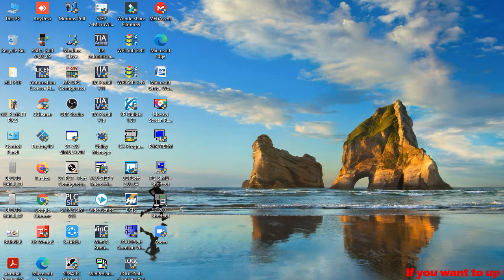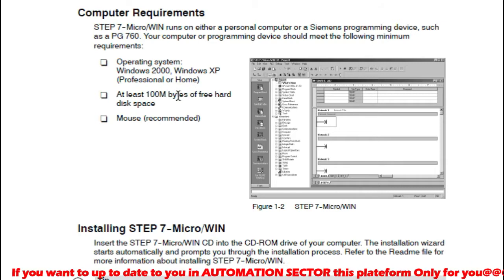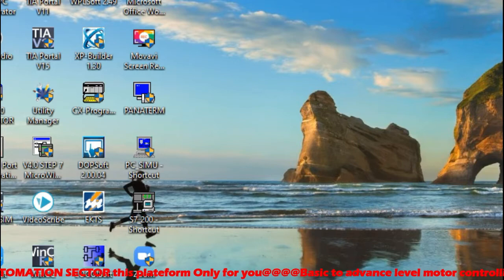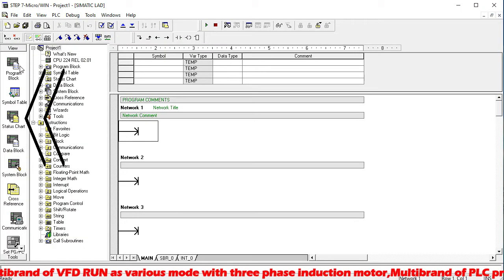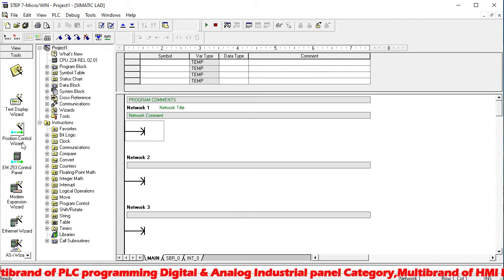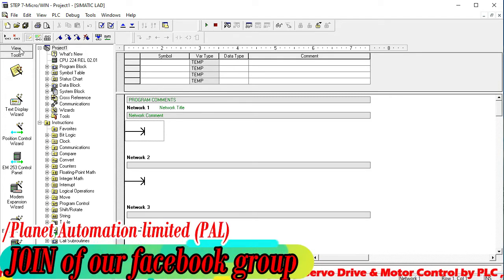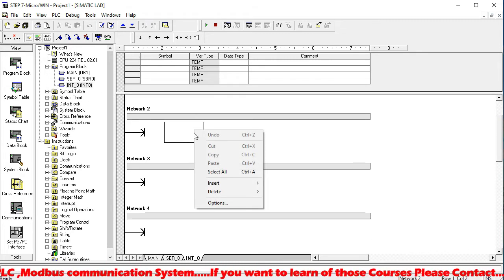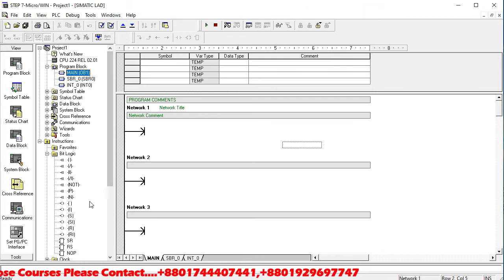Intoduce to S7 200 PLC Software/how to install MicroWin Software/What is the Configuration for PC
S7 200 PLC VERY Useful Right now in our anykinds of industr Such As Garments factory,Mills,Power System,Networking System etc.
the motor is connected in through a delta connection.Motor controlling by limit Switch,Its a very critical and important system use in any industry
S7 200 PLC VERY USEFULL AUTOMATION DEVICE IN FACTORY RIGHT NOW, Maximum industry defend on it plc,
Because this PLC System ,all Programming style folllow other advance plc of Siemens Brand,
thats why for any programmer who want to know or expert programmer in siemens brand first step of s7 200 is very useful for everyone
Programmable Logic Controller, or PLC, is a strenuous computer used for industrial automation. This type of controllers can regulate a specific process,
and machine function, or even an entire production line.
All PLCs sense by inputs and other variable values or analog inputs,
make decisions depend on a stored program,
and control outputs to run a process or machine analyzing the stored program.And get the analytical output,its called PLC.
It’s absolutely the best industrial controlling system ever.
That’s why current all industry depends and reliable of this process

✅Why_Engineers_need_PLC_Training.
The automation Training center is everywhere and has taken a central role in today’s industrial time making many companies dependent on PLCs and PLC-trained by Automation Training center.
 The automation sector is defined by the use of largely automatic equipment in a system of manufacturing or another production process.
If you can see, PLCs this process has clear advantages. However, what isn’t shown in this plc controlling system is the brains behind the operation or what controls the timing,
temperature, level, speed, etc. of these automatic controlling processes. That is, of course, PLC or Programmable Logic Controller.
Getting the training you need to develop your personal skills,
and support PLC systems best facility gives to your industry and your personal life like these can open up a wealth of career opportunities for you.
Who wouldn’t want that?!

✅MANY_MORE_BRAND_PLC_IN_THE_MARKET

 1. SIEMENS_Brand
 i. LOGO
 ii.S7_200
 iii.S7_300
 iv.S7_1200
 vi.S7_1500
 2. DELTA
 3. MITSUBISHI
 4. OMRON
 5. LS
 6. ALLEN BRADLEY
 7. PANASONIC

✅PLANET AUTOMATION LIMITED
If you believe this is the best plateform for develop your training skill Basic level to advance level.
Please contact with us@
We are providing these services:-
BASIC  (Improve your PLC programming skill)  Multiband of PLC(Siemens LOGO V6,V8,200,1200,Delta,Mitsubishi,Omron)  MOTOR Controlling by INVERTER  HMI(Delta ,
Siemens ,Wientech ,LS )  SERVO(Delta, Panasonic)  MODBUS (PLC to PLC Modbus Communication & practical implementation
PLC to VFI Modbus Communication & practical implementation HMI, PLC, VFItemperature controller Modbus Communication & practical implementati Mitsubishi)

✅NOTE:-Special Batch for Friday & Online class

House #91 (Md Abu Taher)Road# Hazi Soburkhan Road_01,Dokkhinkhan,
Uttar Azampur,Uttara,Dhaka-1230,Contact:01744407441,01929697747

VIDEO:42

microwin s7 200 plc #200 plc software step seven 200 plc tutorial